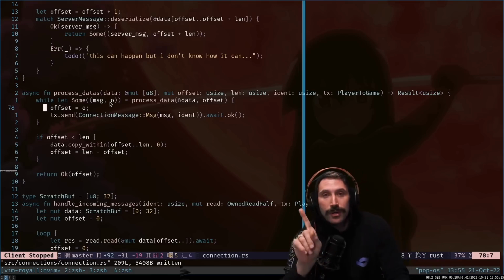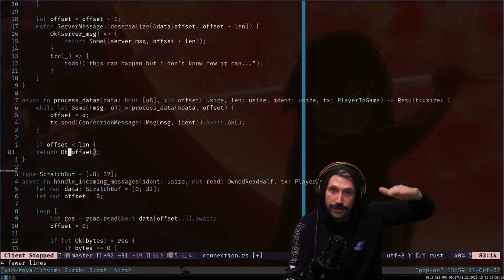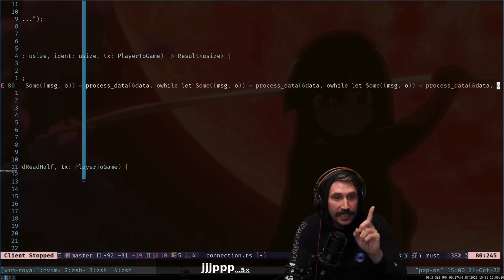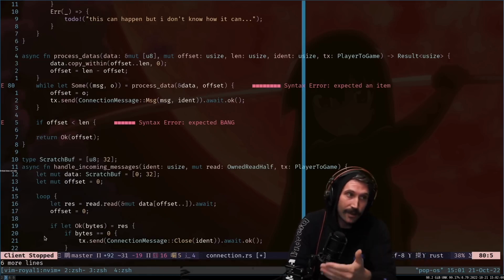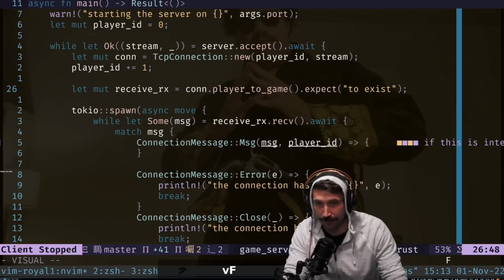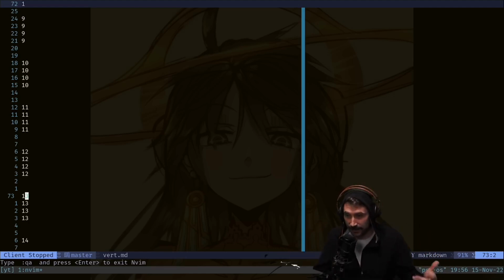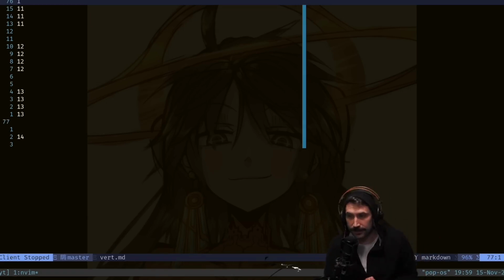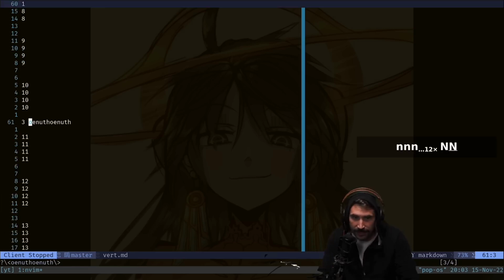Vim Motions Introduction - ThePrimeagen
Sections
00:00 Introduction
08:21 Horizontal Motions
11:12 Vertical Motions